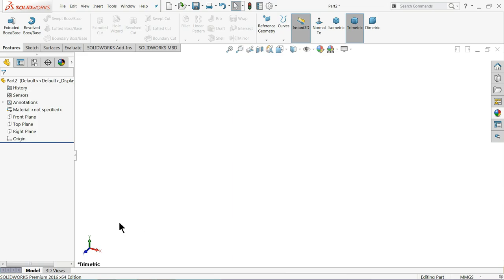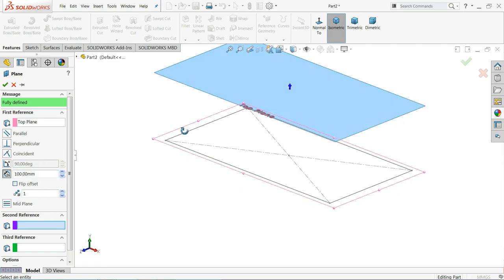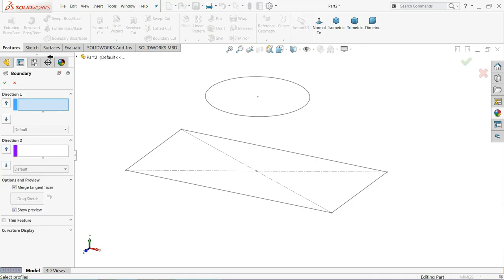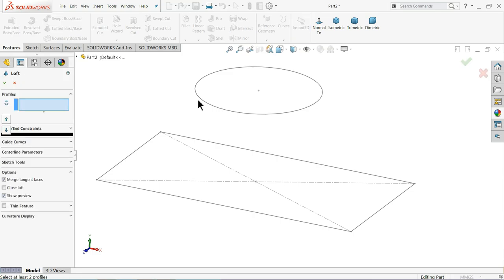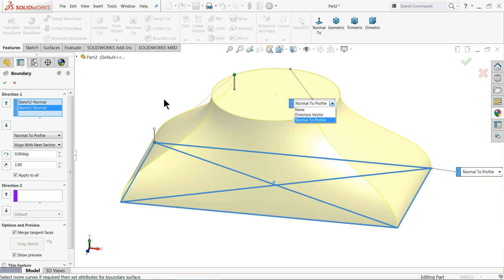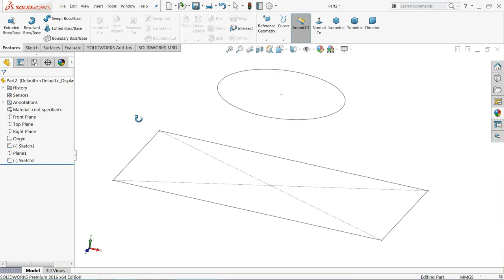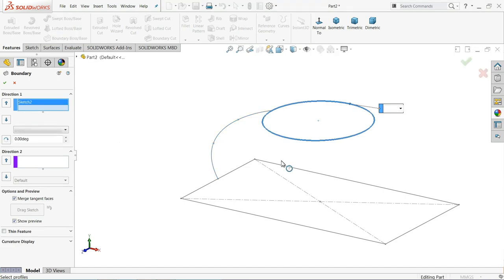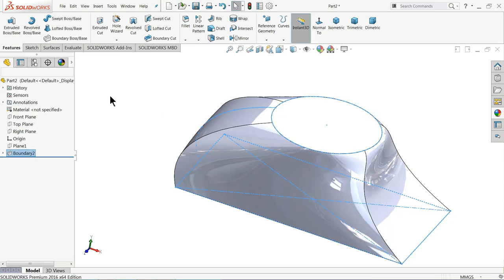Solidworks tutorial Boundary Boss Base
we will learn how to use Solidworks Boundary boss base feature tool. Add material between profiles in two directions to create a solid feature.